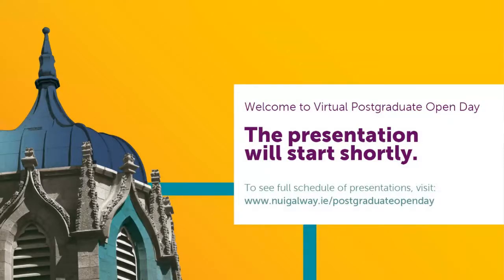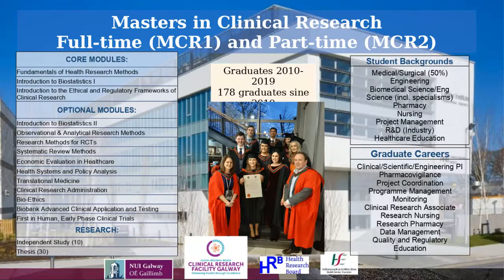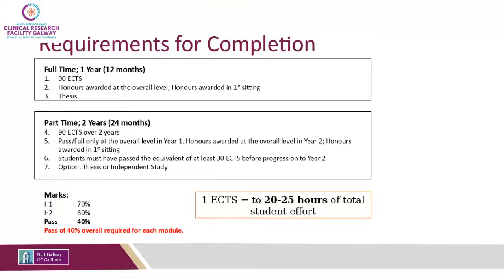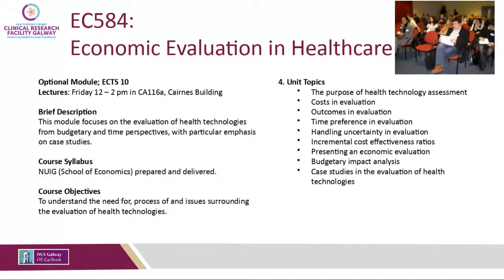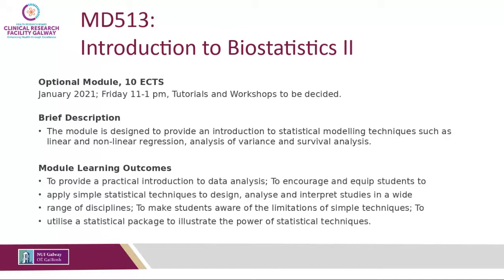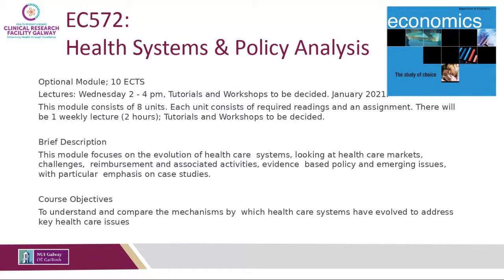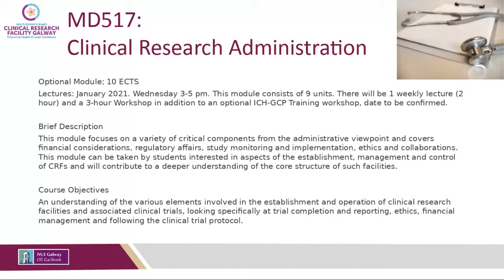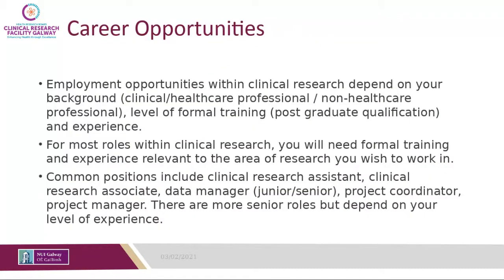MSc in Clinical Research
Postgraduate Open Day (March 2021)